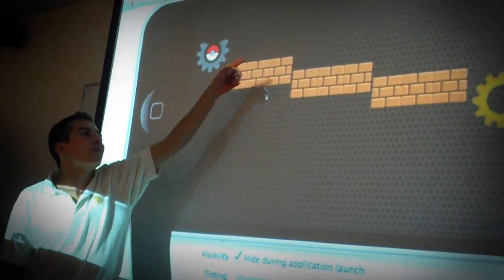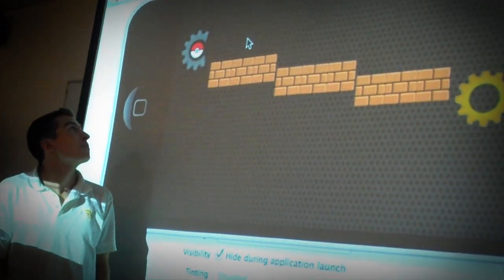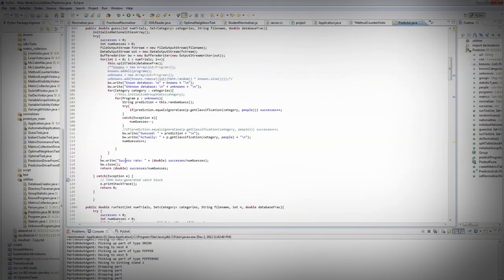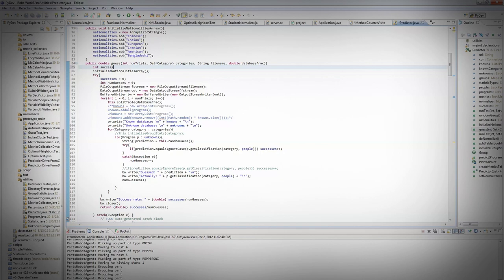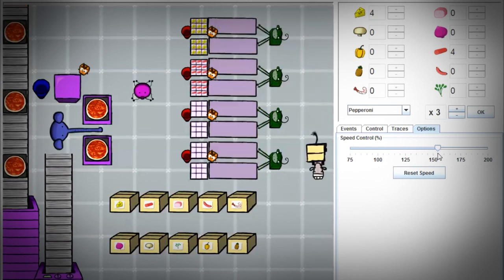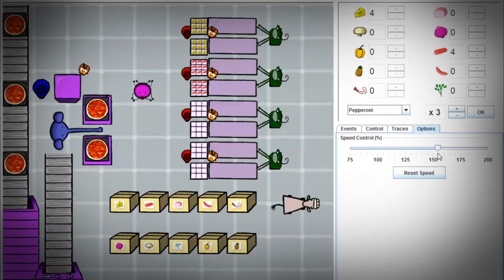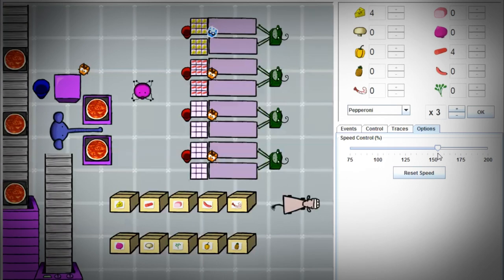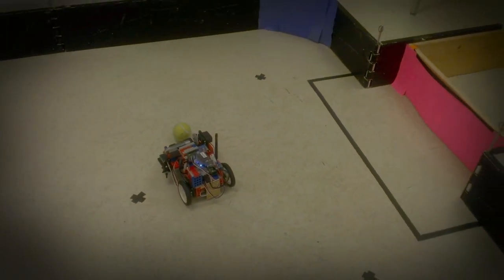ViterbiClass: Computer Science at USC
Meet a few current Computer Science Engineering students and faculty, learn about what Computer Science Engineers study, hear why students choose to study Computer Science Engineering, and see the research and career opportunities available here at Viterbi!